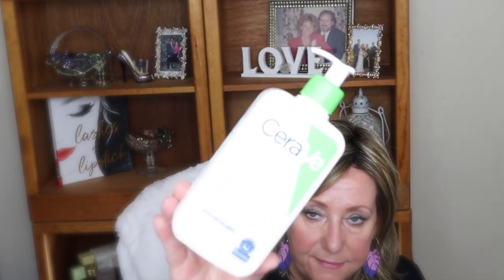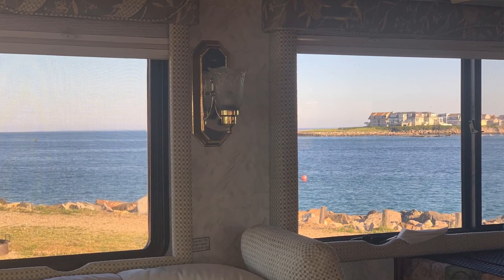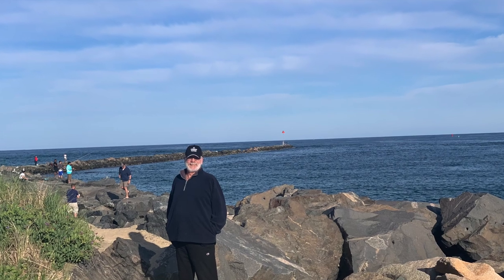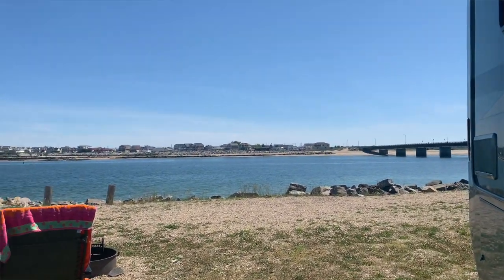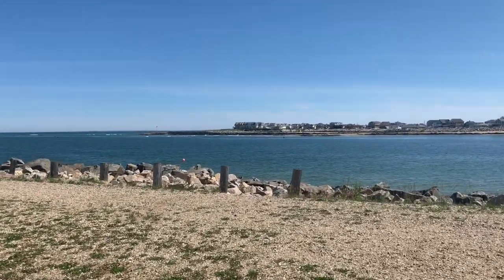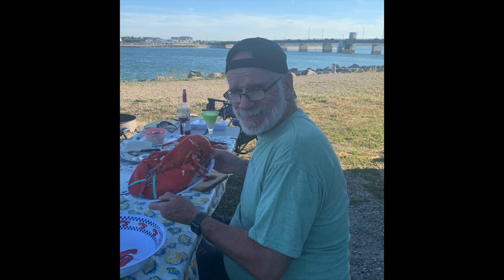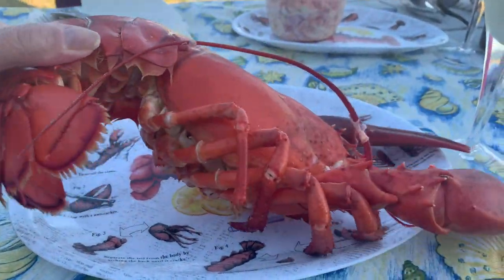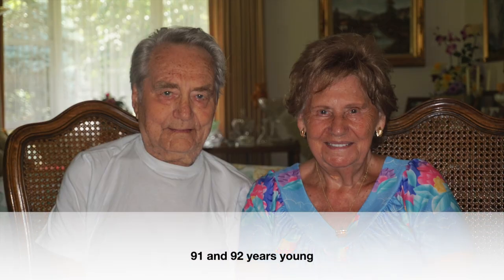Empties | MakeUp | Lobster and Beach time | Monika's Beauty & Lifestyle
Empties | Lobster and Beach time | Monika's Beauty & Lifestyle

😍 Friends Mentioned 😍@MarleneFabGlamOver50
Sunrise Section- 13:05
Cleansing Balm
Vit C
City Beauty Use MONIKA10 for savings

 💇Monika's wig measurements:
22" Circumference
9" Front hairline to chin
11.5" Forehead ear to ear
12.5" Forehead to nape
5" Chin to collarbone
Height 5'6"
Large boned
 💇My Wig Studio 1 Reviews: